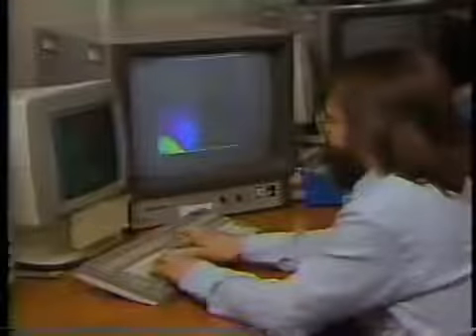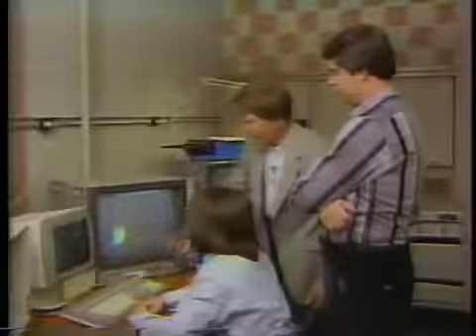The Weather Channel - Everyday Weather: Thunderstorms (Part 4) - Microbursts & Windshear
Part 4 of the series on The Weather Channel of Everyday Weather: Thunderstorms

Meteorologist Dennis Smith talks about the elements of Microbursts & Windshear